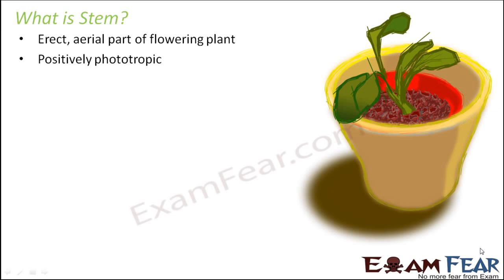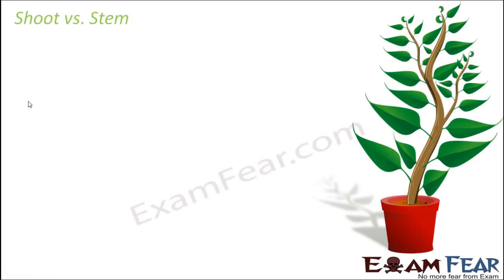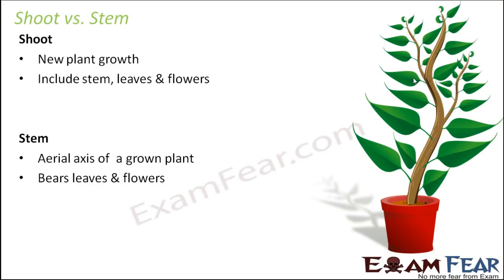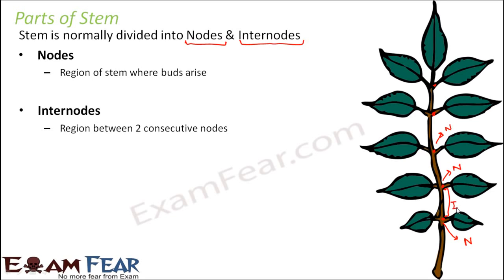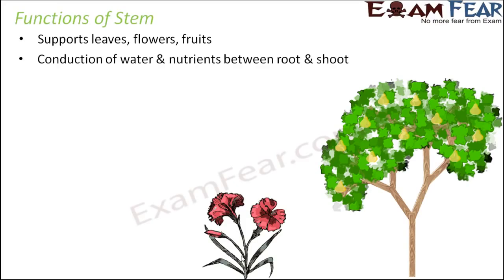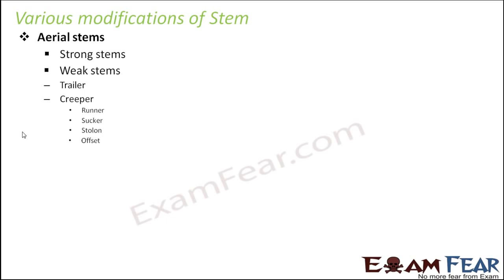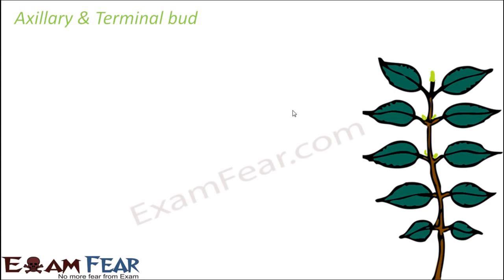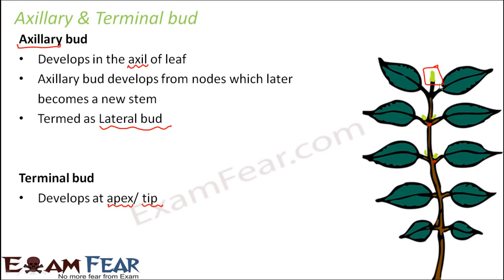Biology Morphology of Flowering Plants part 8 Stem parts unctions, Modifications CBSE class 11 XI